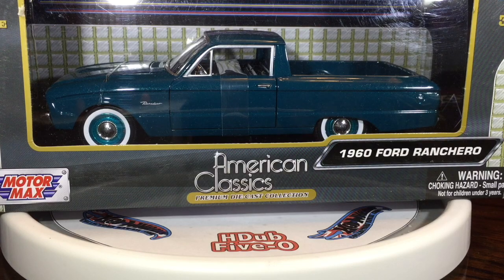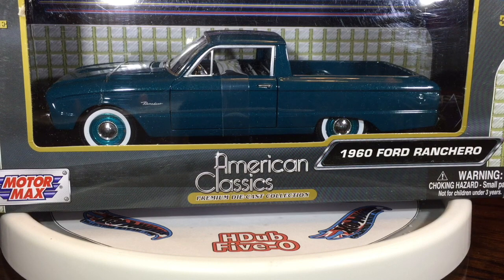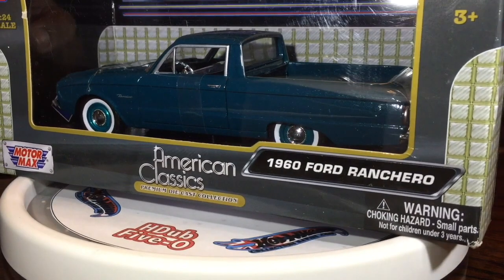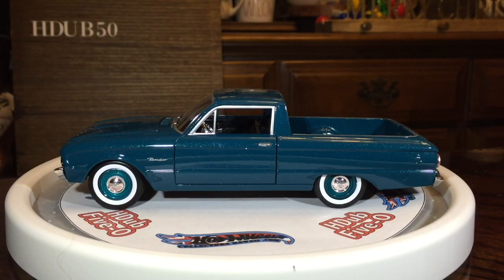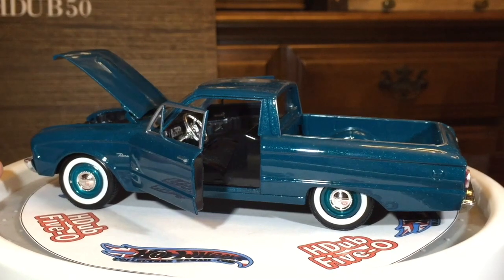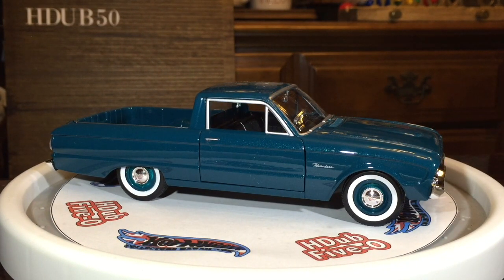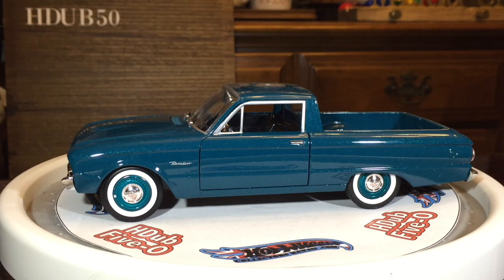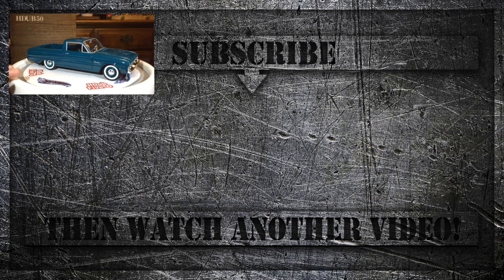HDub50 1/24 Scale Motormax American Classics 1960 Ford Ranchero Diecast